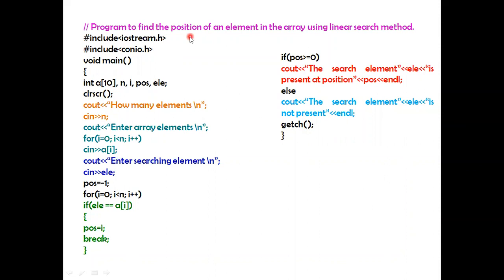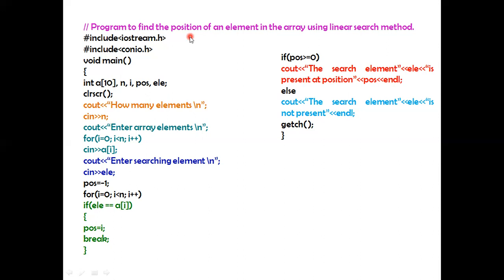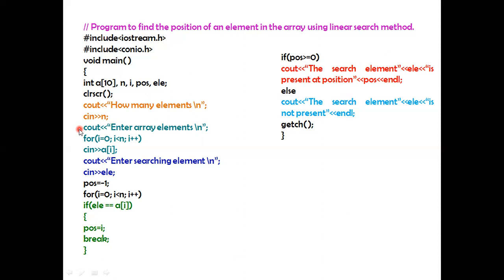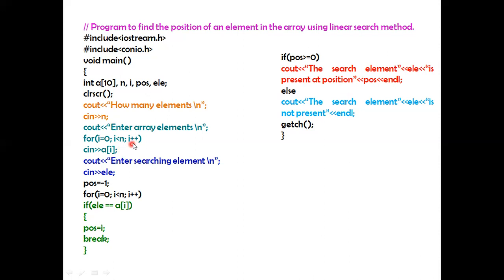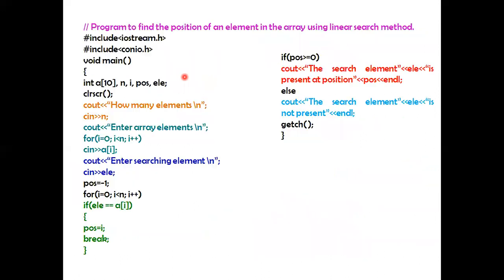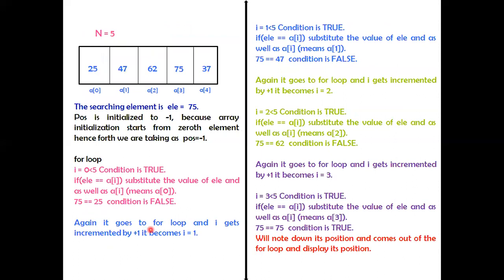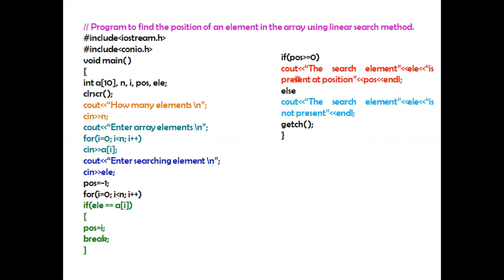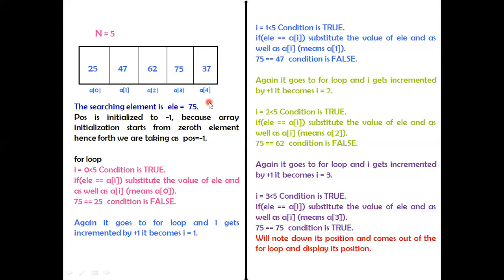C++ Program to Search an element using Linear Search method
This program search the given element right from the beginning of the array. If the searching element is found means we will note down its position and print the same.
Suppose if the given element is not present in the array then we will display an appropriate message by saying that,
The searching element is not found in the array.